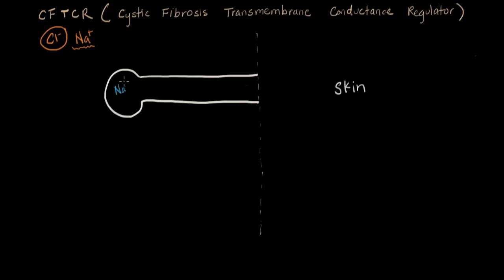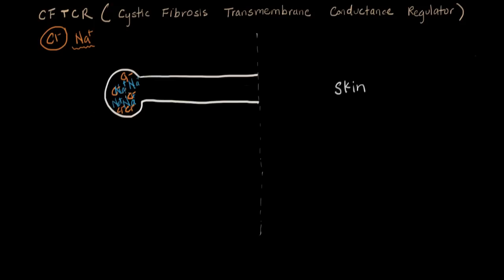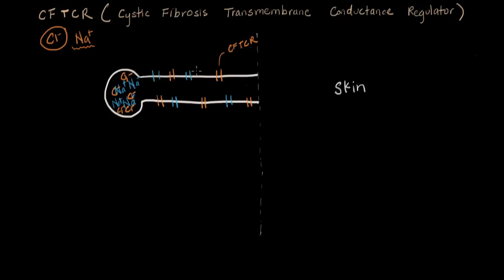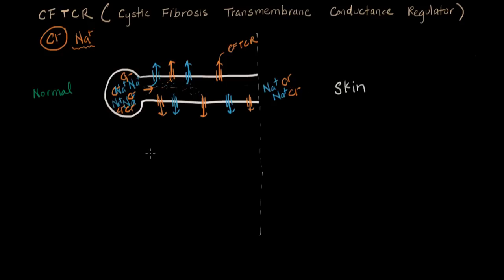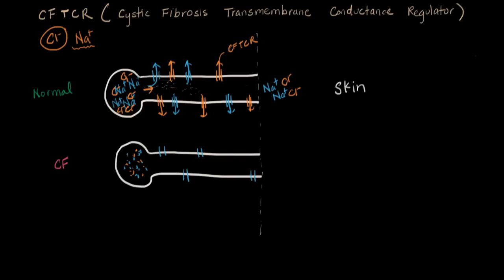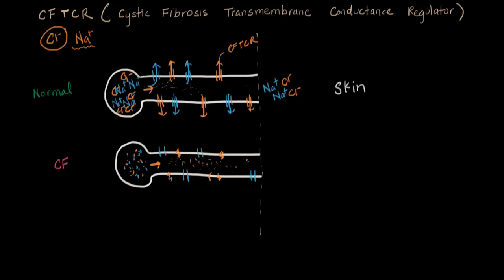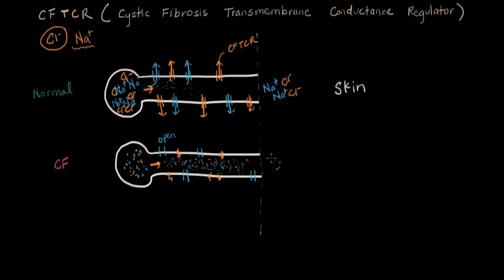Cystic fibrosis pathophysiology | Respiratory system diseases | NCLEX-RN | Khan Academy